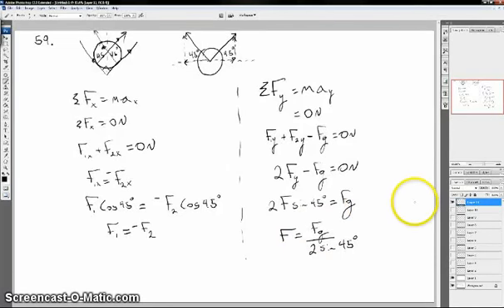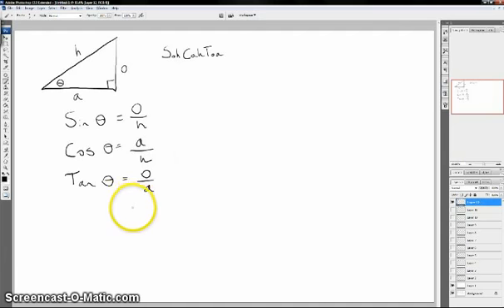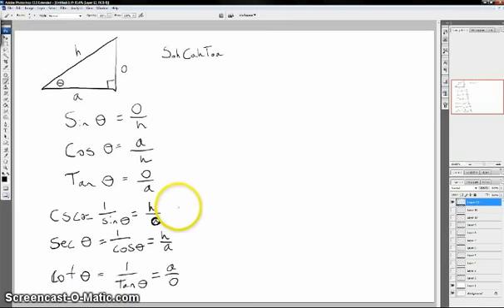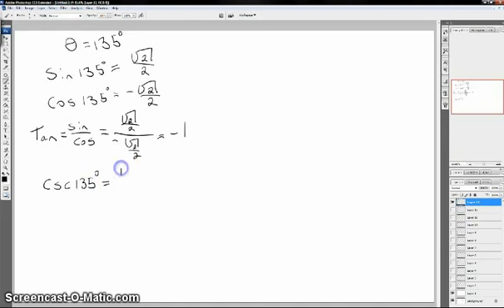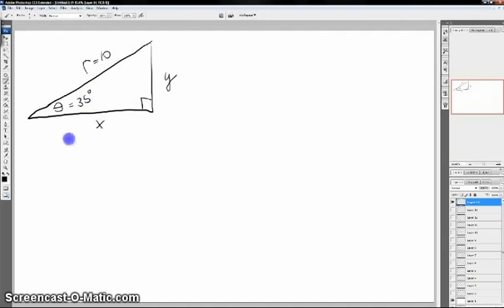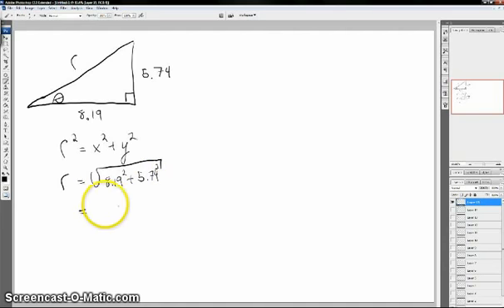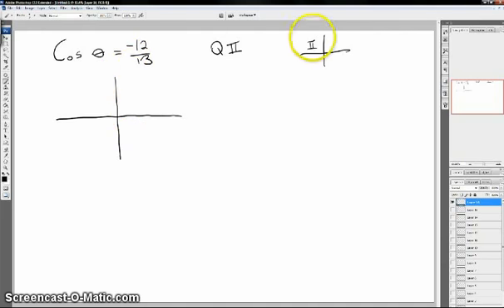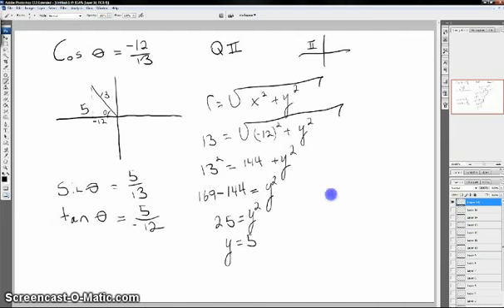Pre-Calculus: Right Angle Trigonometry